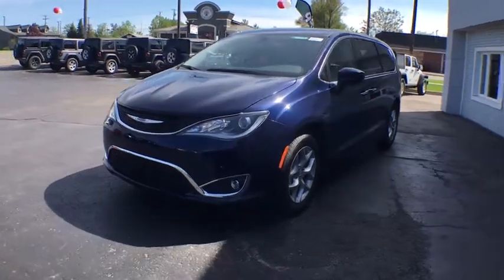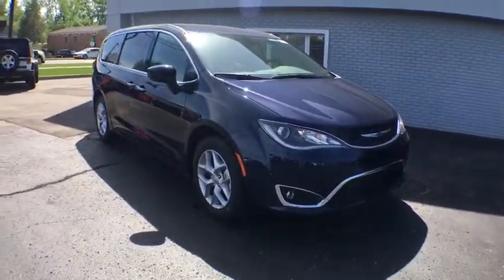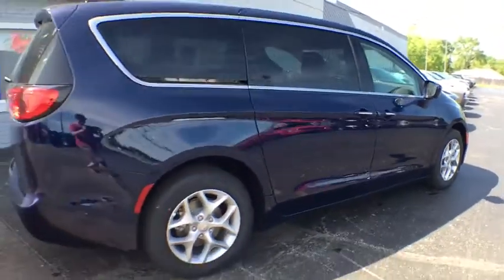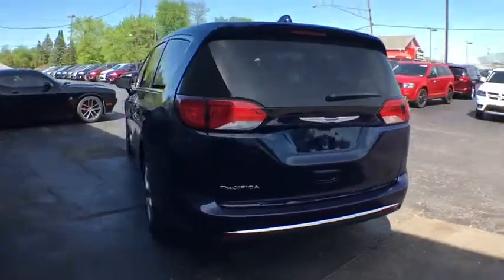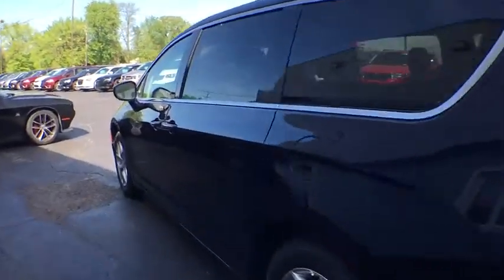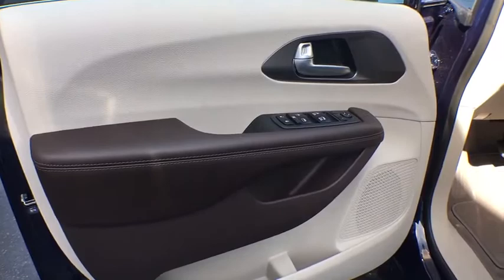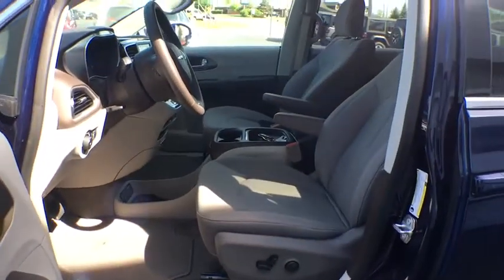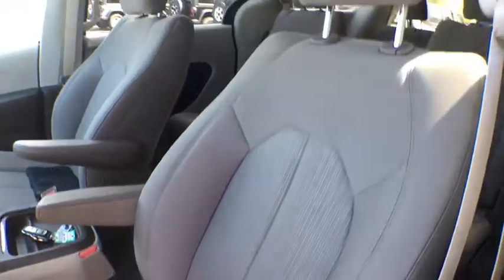2018 Chrysler Pacifica Brighton, Novi, Howell, Wixom, Pickney, MI 281075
Jazz Blue Pearlcoat New 2018 Chrysler Pacifica available in Brighton, Michigan at Brighton Chrysler. Servicing the Novi, Howell, Wixom, Pickney, MI area.
2018 Chrysler Pacifica Touring Plus - Stock#: 281075 - VIN#: 2C4RC1FGXJR306333

Brighton Chrysler
9827 E Grand River Ave

This Chrysler won't be on the lot long! A great vehicle and a great value! Top features include front dual zone air conditioning, 1-touch window functionality, a power liftgate, and cruise control. It features a front-wheel-drive platform, an automatic transmission, and a refined 6 cylinder engine. We pride ourselves on providing excellent customer service. Stop by our dealership or give us a call for more information.
SAFETYTEC  -inc: ParkSense Rear Park Assist w/Stop  Blind Spot & Cross Path Detection,WHEELS: 18 X 7.5 PAINTED ALUMINUM,TRANSMISSION: 9-SPEED 948TE FWD AUTOMATIC  (STD),TIRE & WHEEL GROUP  -inc: Wheels: 18 x 7.5 Painted Aluminum  Nexen Brand Tires  Tires: P235/60R18 BSW AS,MANUFACTURER'S STATEMENT OF ORIGIN,TIRES: P235/60R18 BSW AS,QUICK ORDER PACKAGE 27W  -inc: Engine: 3.6L V6 24V VVT UPG I w/ESS  Transmission: 9-Speed 948TE FWD Automatic,TOFFEE SEATS,ENGINE: 3.6L V6 24V VVT UPG I W/ESS  (STD),JAZZ BLUE PEARLCOAT,TOFFEE/COGNAC/ALLOY  CLOTH BUCKET SEATS,ULTRA LOW EMISSION VEHICLE (ULEV),Front Wheel Drive,Power Steering,ABS,4-Wheel Disc Brakes,Brake Assist,Aluminum Wheels,Tires - Front All-Season,Tires - Rear All-Season,Heated Mirrors,Power Mirror(s),Rear Defrost,Privacy Glass,Intermittent Wipers,Variable Speed Intermittent Wipers,Rear Spoiler,Third Passenger Door,Fourth Passenger Door,Power Third Passenger Door,Power Fourth Passenger Door,Remote Trunk Release,Power Liftgate,Power Door Locks,Fog Lamps,Daytime Running Lights,Automatic Headlights,AM/FM Stereo,Satellite Radio,MP3 Player,Auxiliary Audio Input,Steering Wheel Audio Controls,Power Driver Seat,Driver Adjustable Lumbar,Bucket Seats,Rear Bucket Seats,Adjustable Steering Wheel,Trip Computer,Power Windows,3rd Row Seat,Keyless Entry,Keyless Start,Universal Garage Door Opener,Cruise Control,A/C,Rear A/C,Climate Control,Multi-Zone A/C,Cloth Seats,Driver Vanity Mirror,Passenger Vanity Mirror,Driver Illuminated Vanity Mirror,Passenger Illuminated Visor Mirror,Floor Mats,Remote Engine Start,Smart Device Integration,Bluetooth Connection,Engine Immobilizer,Security System,Traction Control,Stability Control,Front Side Air Bag,Blind Spot Monitor,Rear Parking Aid,Tire Pressure Monitor,Driver Air Bag,Passenger Air Bag,Front Head Air Bag,Rear Head Air Bag,Passenger Air Bag Sensor,Knee Air Bag,Child Safety Locks,Back-Up Camera